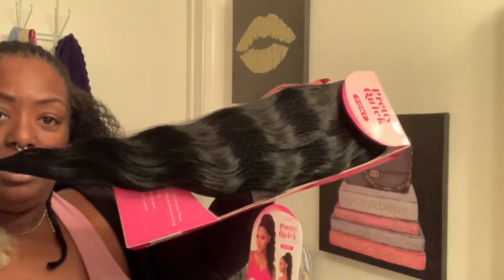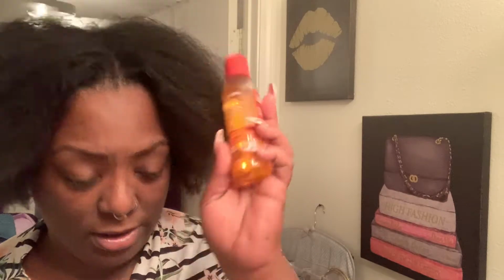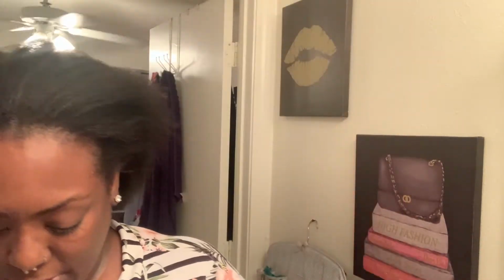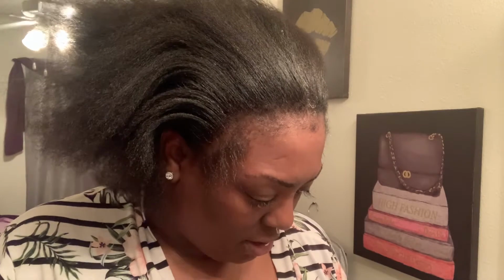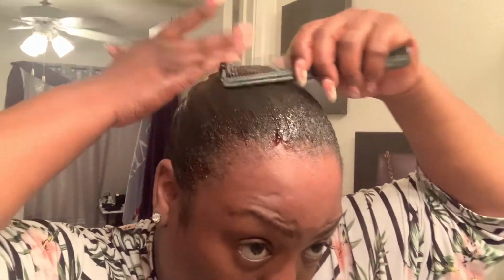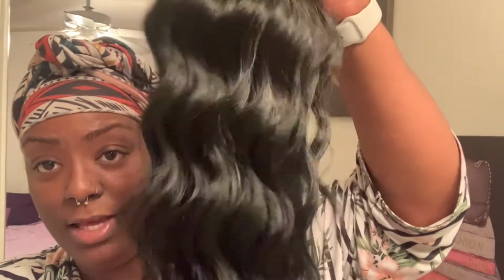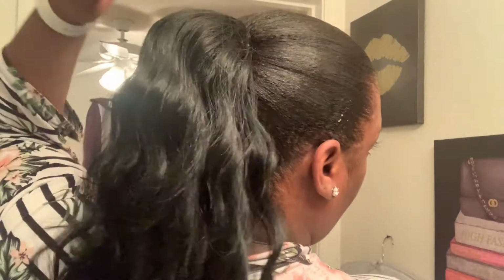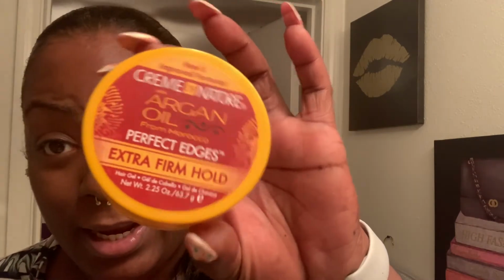VLOG\\ HAIR WASH DAY//SLICK BACK PONYTAIL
Finally took out my braids guys and decided to do a slick back ponytail tutorial. Hope you guys enjoyed this video. Until we meet again bye-bye 😘